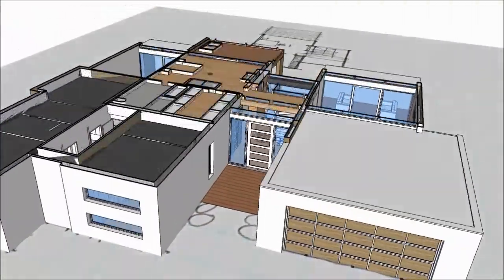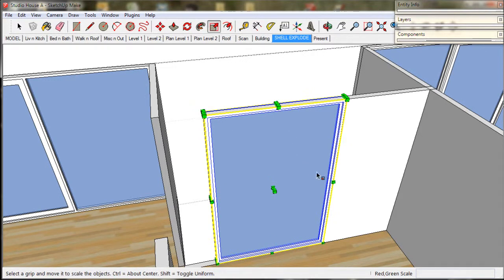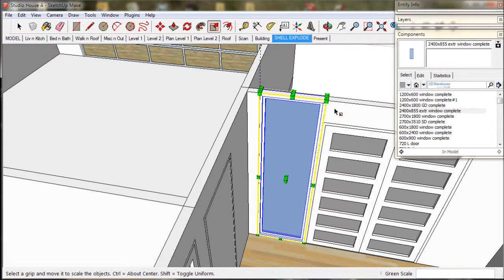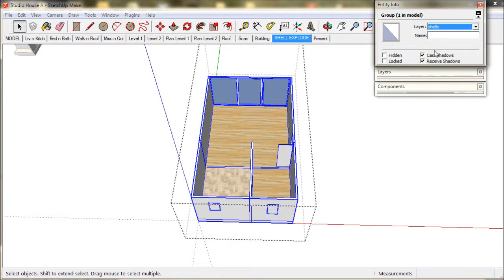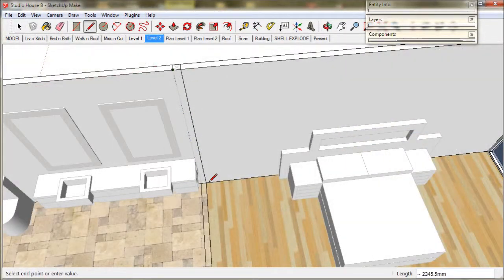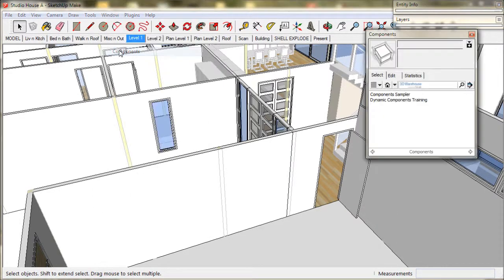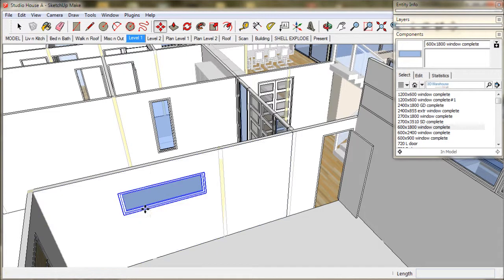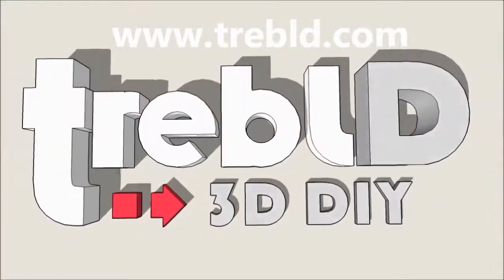A5. Fine Tuning Design. A TreblD and SketchUp Tutorial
This video is part of the TreblD Studio House series.  The series shows how to quickly make a 3D model of a modern house using SketchUp.  It provides tips on working with treblD, and also gives valuable on-the-job training techniques for using SketchUp in Architecture.

This tutorial shows how to fine tune windows and import them from the component browser. We'll also shell explode the upper floor and further fine tune our model